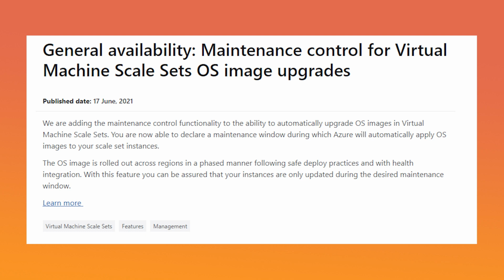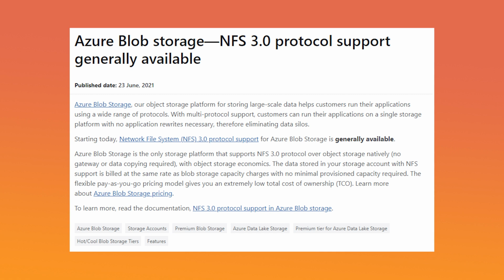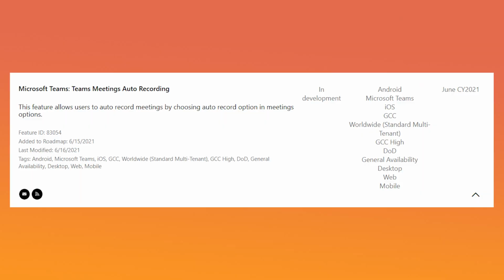Weekly Update #97 - NFS, OS Upgrades and Streaming Support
Join me this week as I look at the latest updates in Azure surrounding Azure Storage and Azure Virtual Machine Scale Sets and also look at things in development for Microsoft Teams!

📑 Chapters
0:00 - Introduction
0:14 - Virtual Machine Scale Set OS Upgrades
1:37 - NFS 3.0
2:13 - Microsoft Teams RTMP Streaming
3:58 - Microsoft Teams meeting auto record
4:51 - Thank you!

📷 Logitech C920 Webcam:
Amazon US

📸 Samsung S20:
Amazon UK
Amazon US

🎤 Boya BY-M1 lavalier Microphone:
Amazon US

🎤 Rode NT USB Microphone:
Amazon US

🎧 Jabra Evolve2 85 headphones:
Amazon US